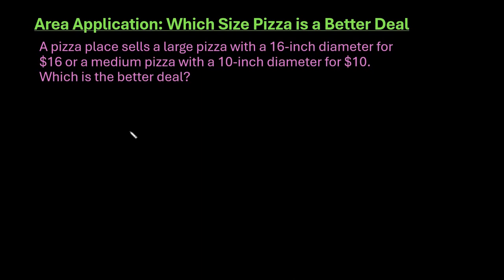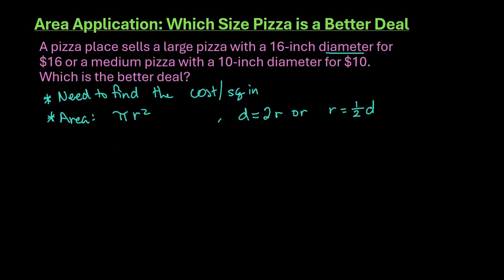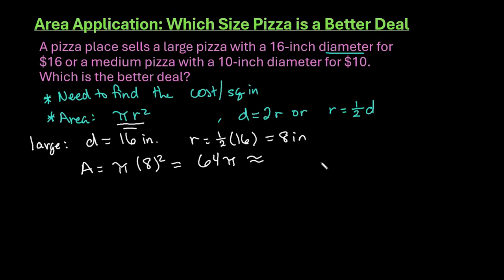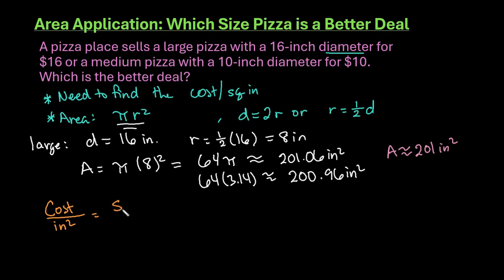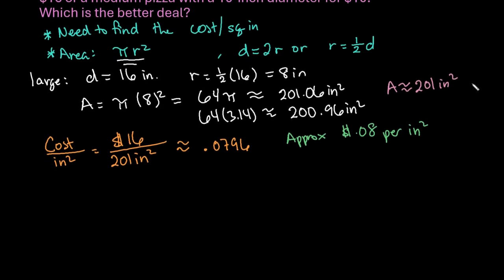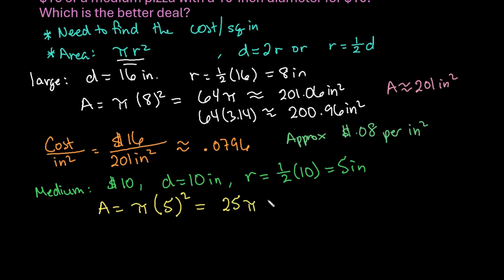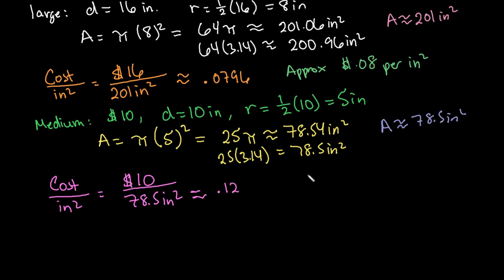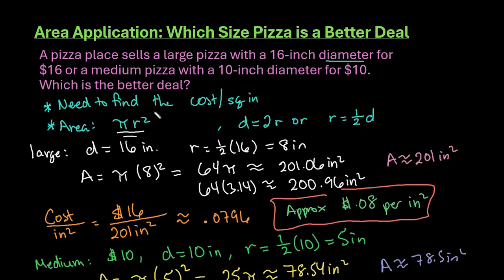Area Application: Which Size Pizza is the Better Deal?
If you ever wondered how you can figure out which size pizza is the better deal based on cost per square inch, then watch this video. In the video, we look at how to determine which pizza size is the better deal.